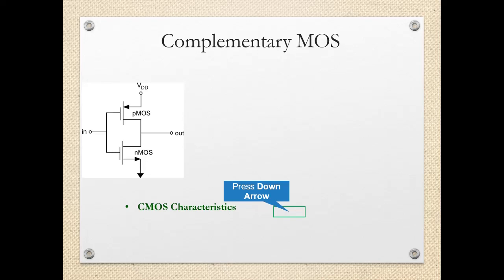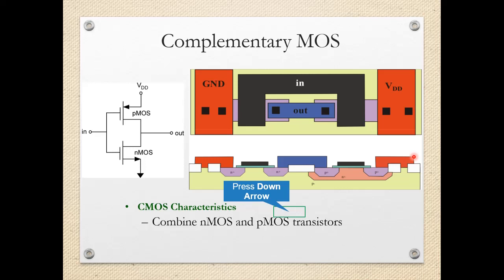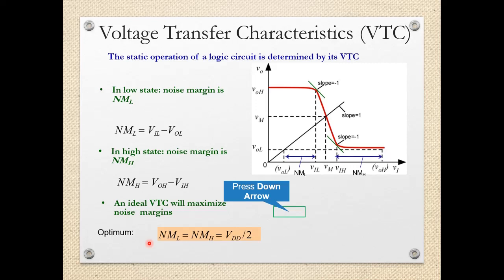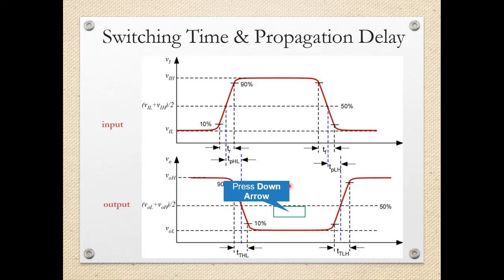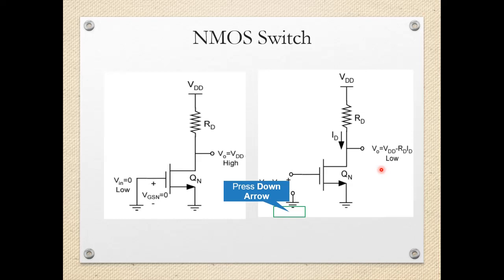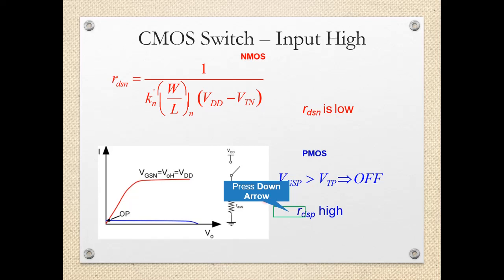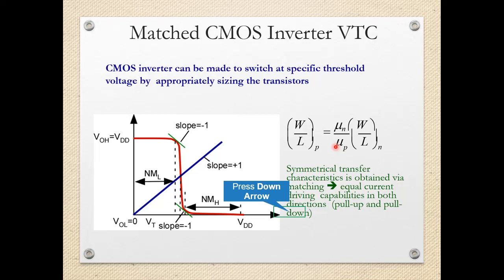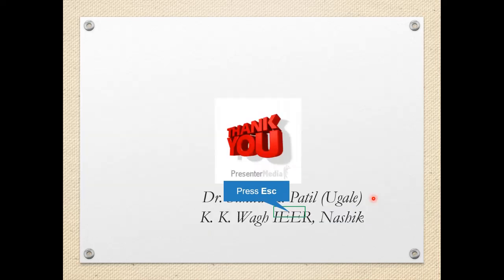VLSI U4 L2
CMOS Digital Circuits- Part 2